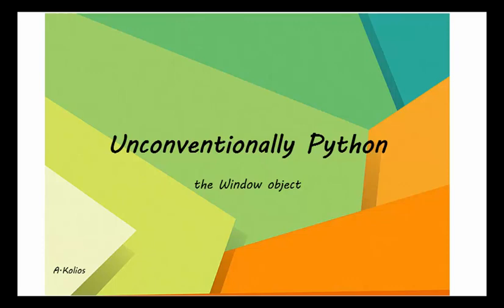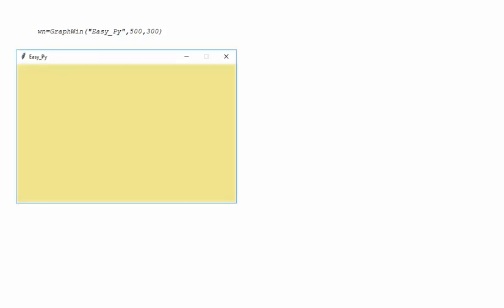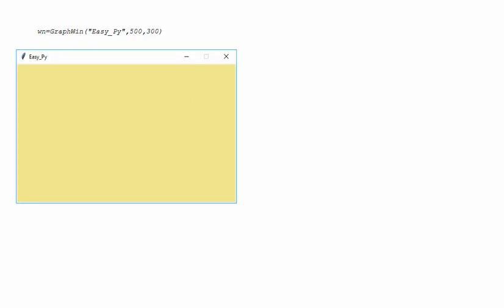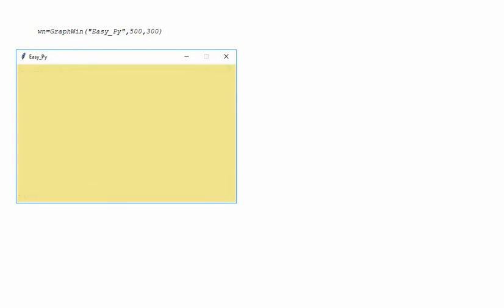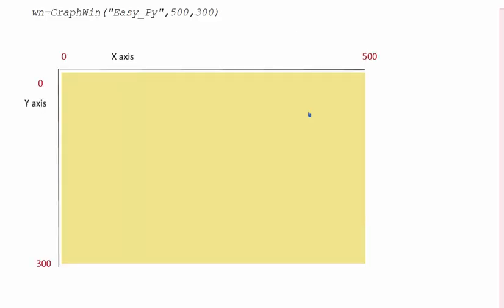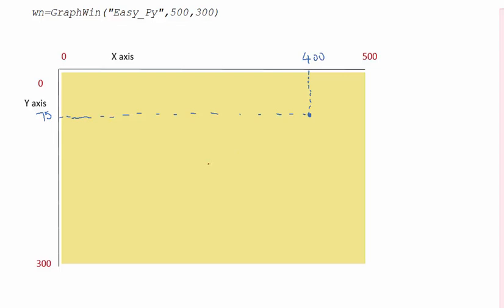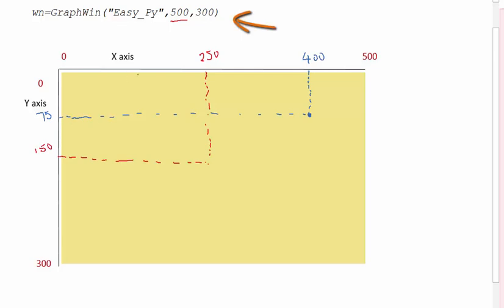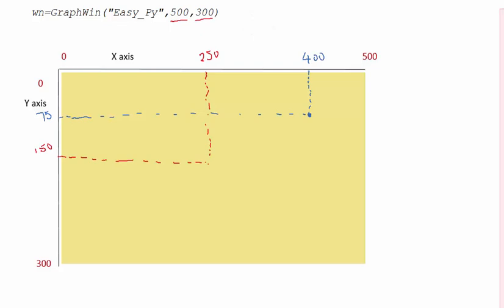2. Window - Unconventionally Python